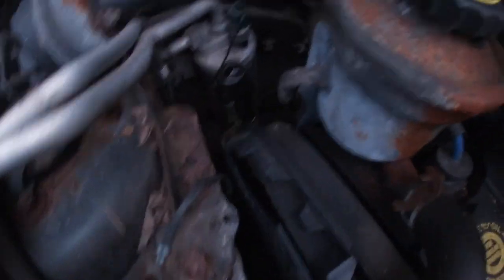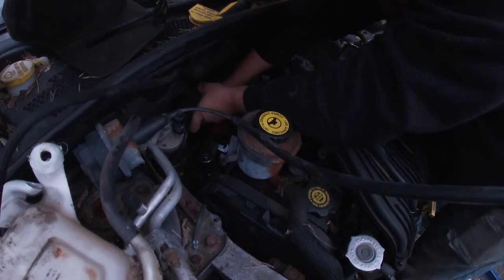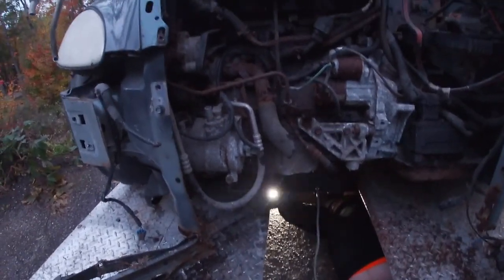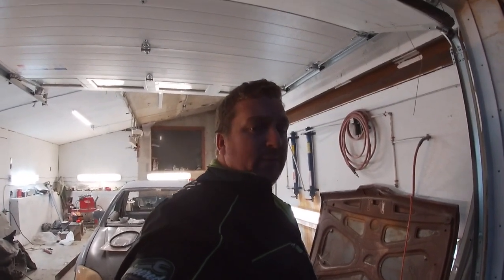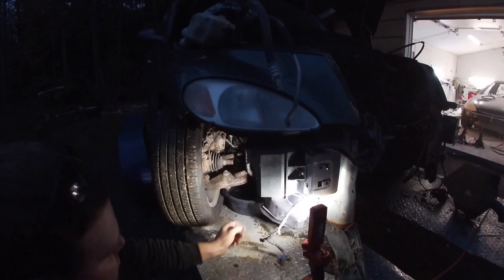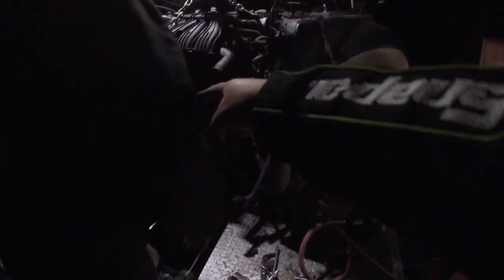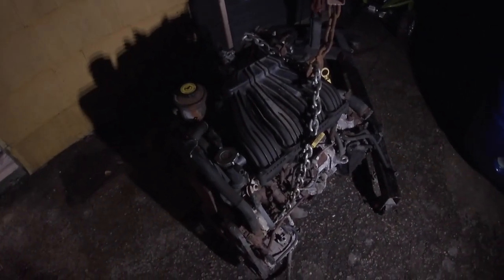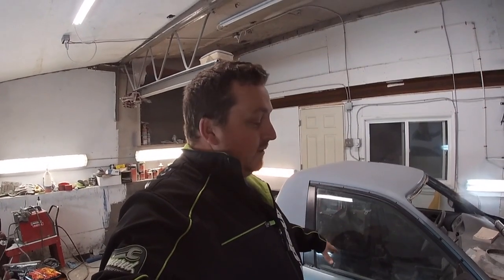MOTOR PULLED FOR THE NEON PROJECT PT:3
We start the long road ahead of Jeff's 2003 Dodge Neon SX 2.0. Its a base model SOHC 2.0. We are going to be swapping in a 2.4 NA with bolt ons and swapping to a 5 speed.